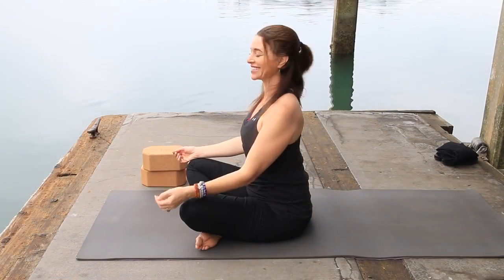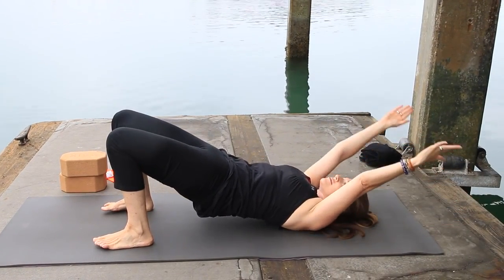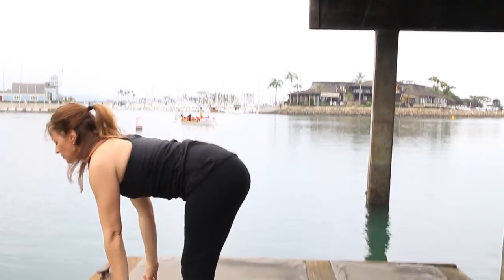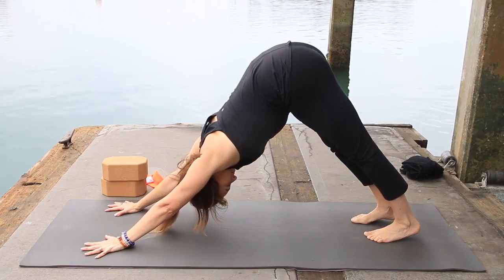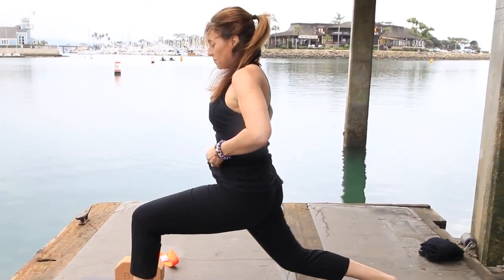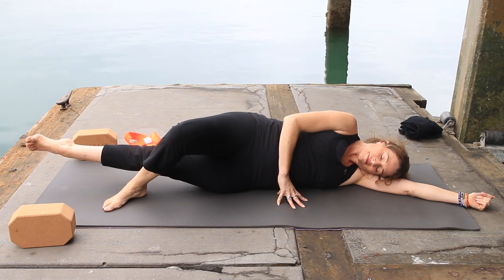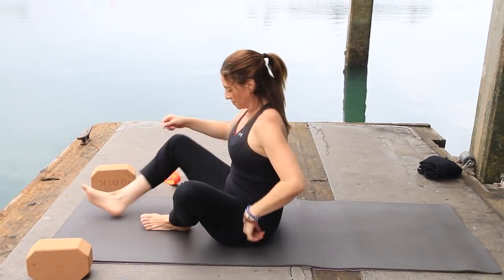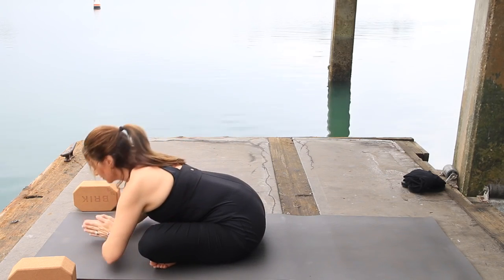30 Minute Yoga for Strength and Flexibility With Fightmaster Yoga